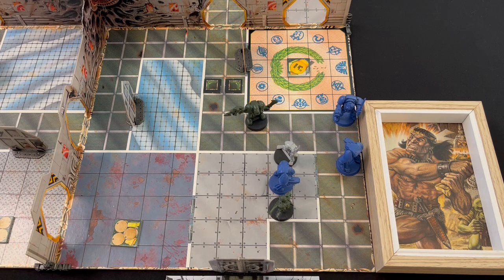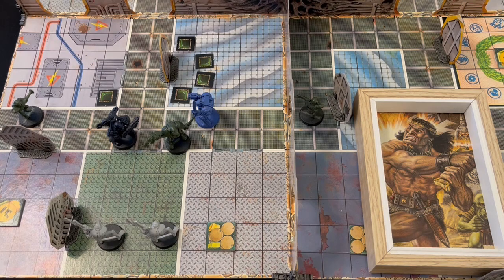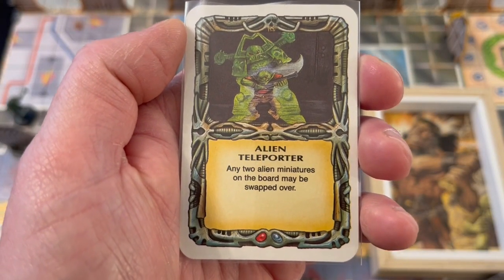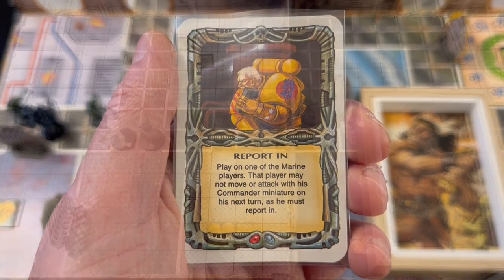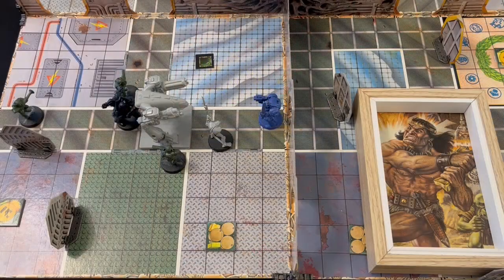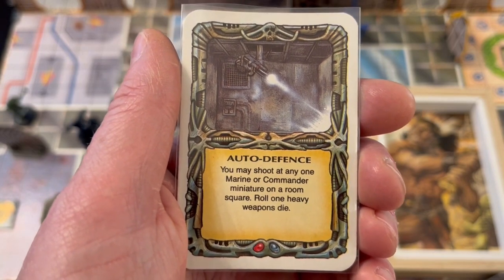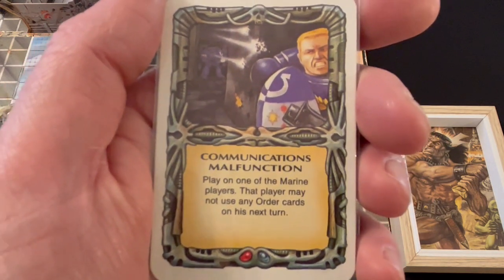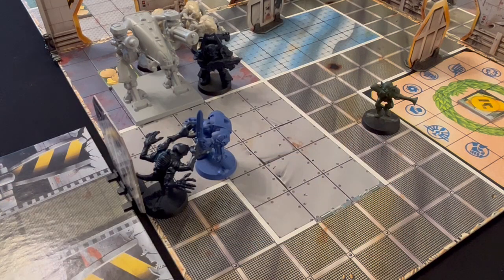Space Crusade Renegade Campaign (Star Quest) - Mission 4.2 Battle Report | The Better Part of Valour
Always Board Never Boring is back with the second half of the fourth mission in his Space Crusade: Renegade campaign. This campaign was first published in White Dwarf magazine.

In the first part of the playthrough (link below), the terminators got a bit of a stomping. Will the commander be able to regain some honour?

Please note, in this video there is a minor rules error where a dreadnought stops halfway through a doorway. This is not allowed in the rules. Luckily it has no impact on the result of the game.

00:00 Intro
00:10 Previously on Space Crusade
01:27 The adventure continues
20:27 Campaign update